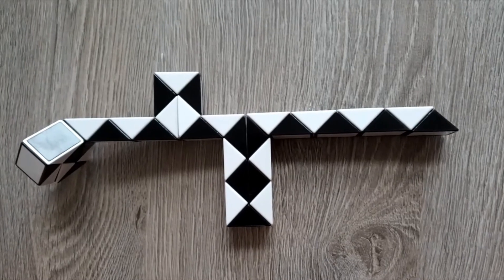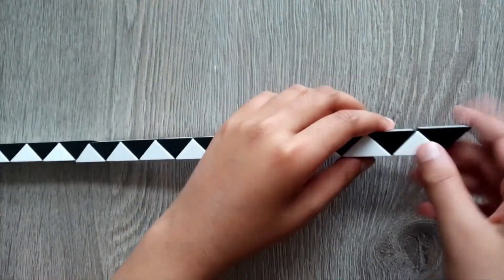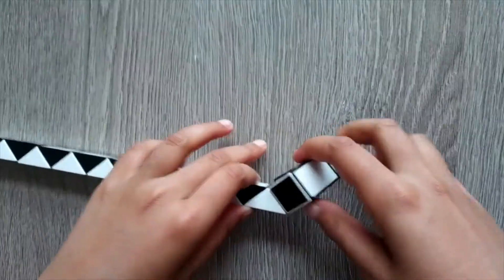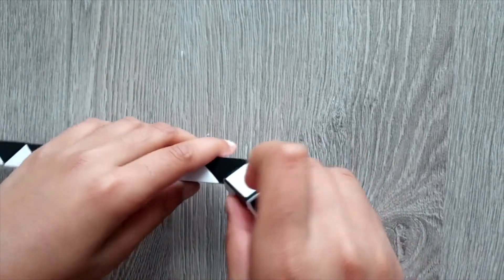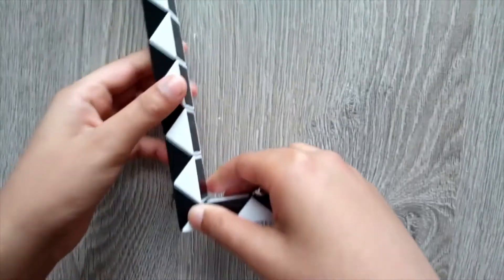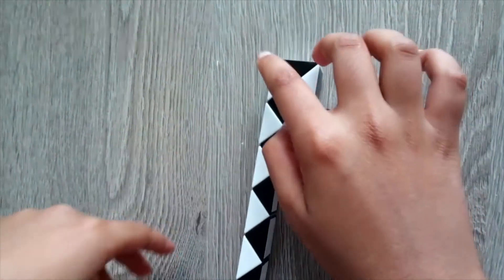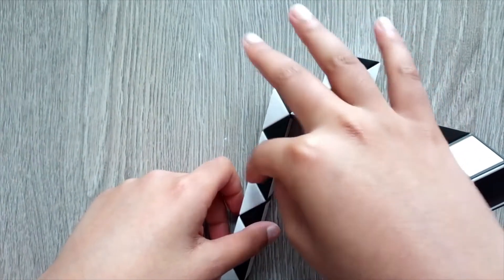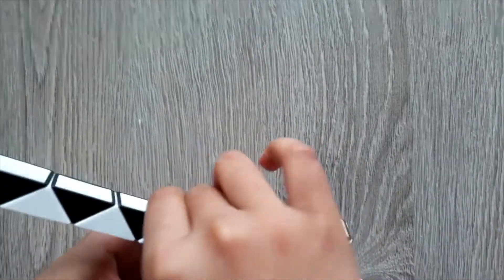How to make a Gun out of Rubik's Twist 36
This video shows how to make a Gun from the Rubik's Twist 36.